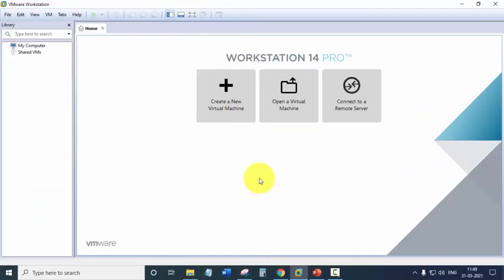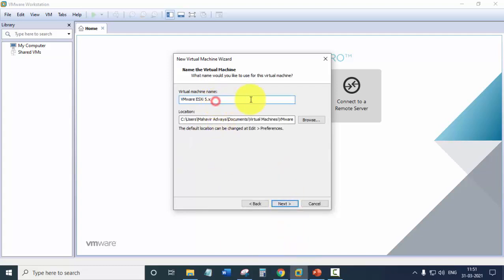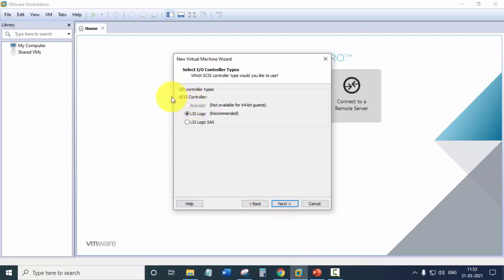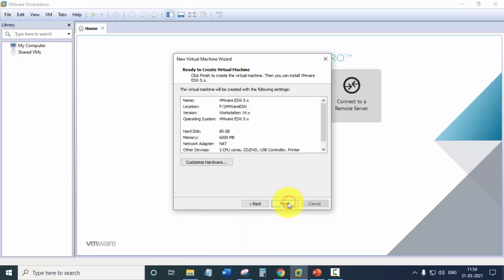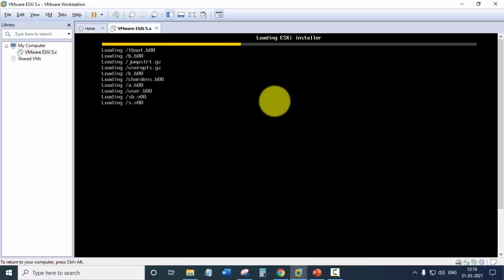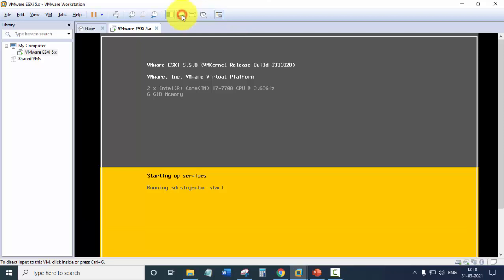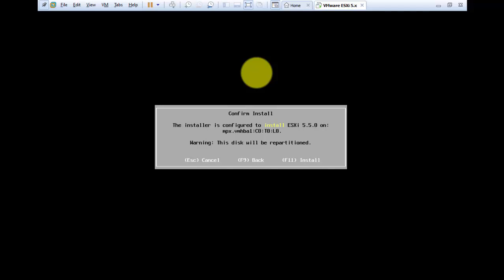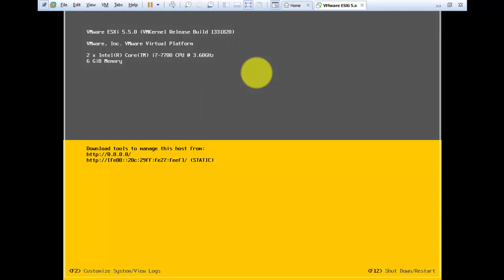Installing VMWare ESXi 5 5